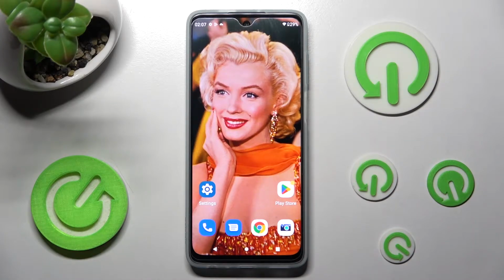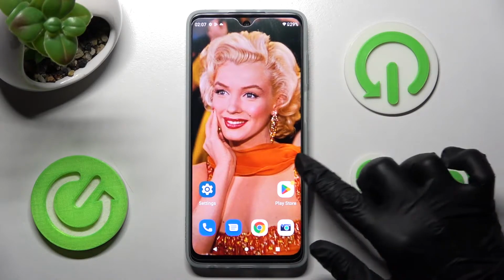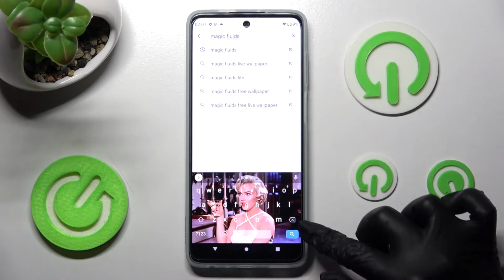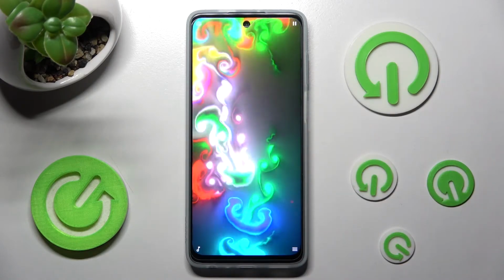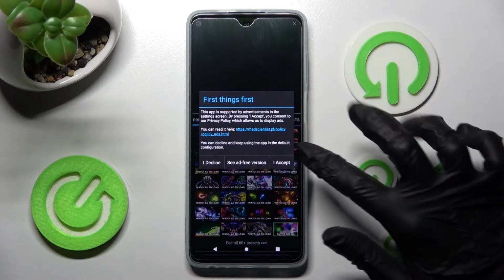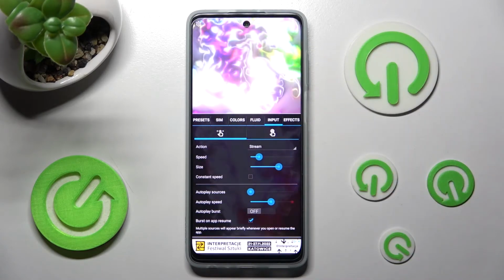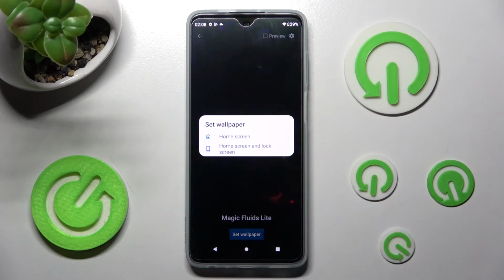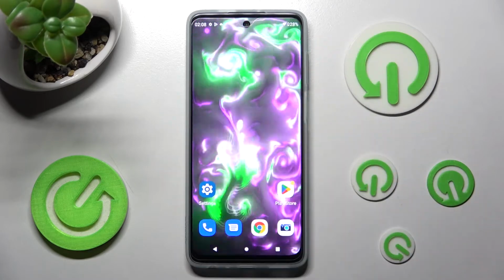How To Download And Apply Magic MOTOROLA MOTO G62 5G | Animated Interactive Wallpaper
Check more info about Motorola Moto G62 :
If you want to get amazing animated wallpaper on MOTOROLA MOTO G62 5G, this video could be crucial. Just follow our video tutorial, which provides step-by-step instructions on how to get awesome looking wallpaper on MOTOROLA MOTO G62 5G. We trust this guide was beneficial to you. If it was, don't forget to visit our Youtube Channel, HardReset.Info. Please show your support by giving us a like, leaving a comment, or subscribing to our channel, as it significantly aids us in creating guides for you!

How to apply animated wallpaper in Motorola Moto G62 ?
How to get interactive wallpaper in Motorola Moto G62 ?
Is there way to get 3d wallpaper on Motorola Moto G62 ?
Motorola Moto G62 Animated Wallpapers ?